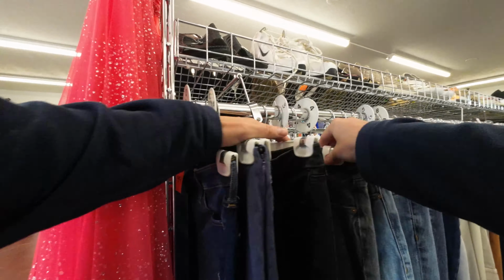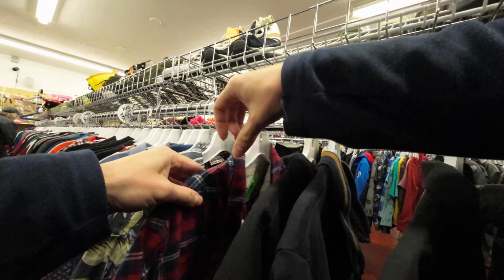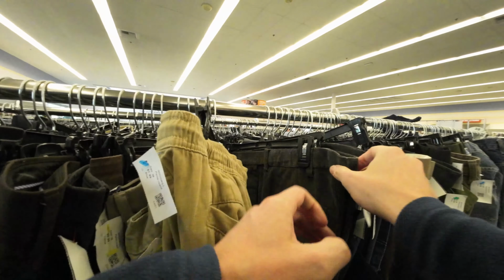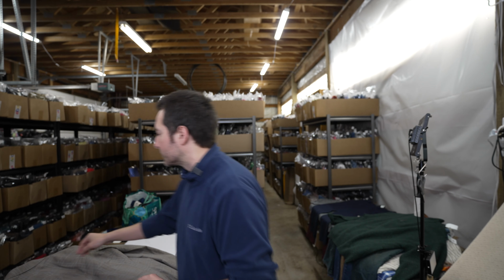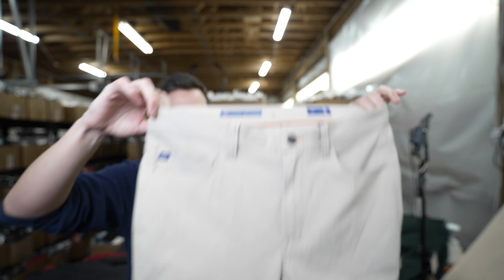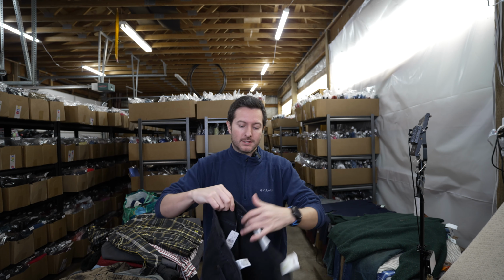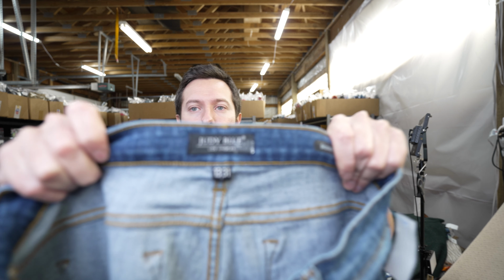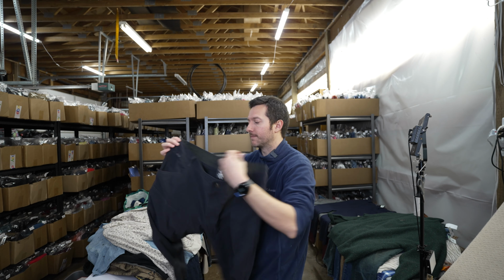Thrift Store Had No Clue How Valuable These Were!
📚 Hardcover eBay Clothing Item Specifics Book

➡️ Reseller Supplies

➡️ Thermal Printer for Labels That I Use:

➡️ Electric Adjustable Sit Stand Desk I Use:

PHOTO SETUP I USE:
Andoer RGB LIGHT
Galaxy S22

INVENTORY SETUP I USE:
8x8x32 Boxes
24x48x72 - Shelves
12x16 Poly Bags